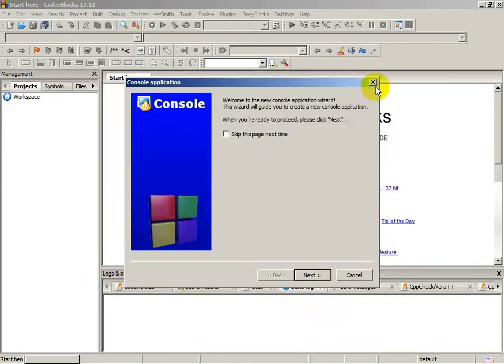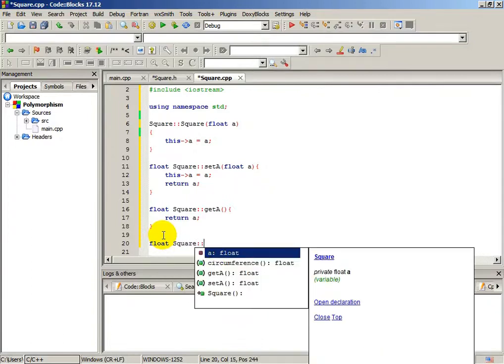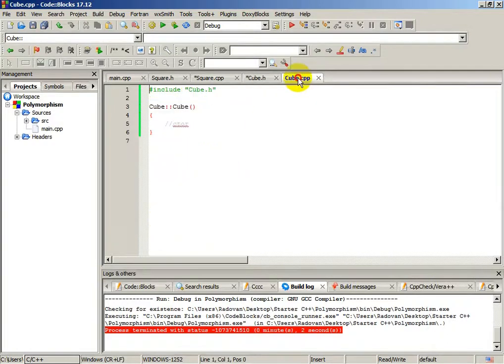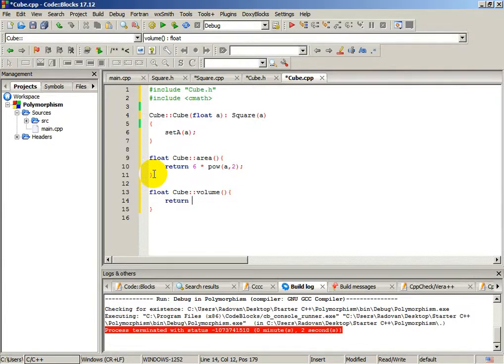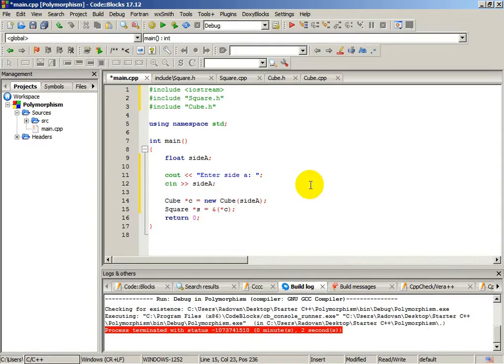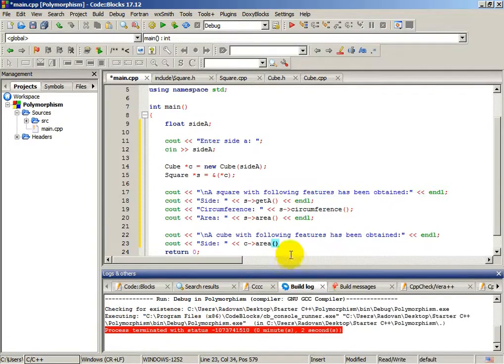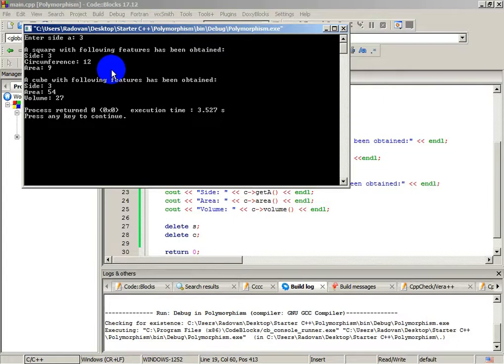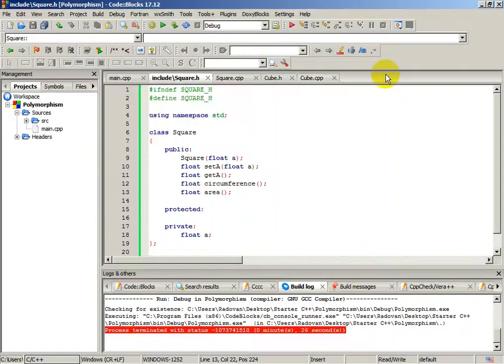C++ Programming #68 Polymorphism